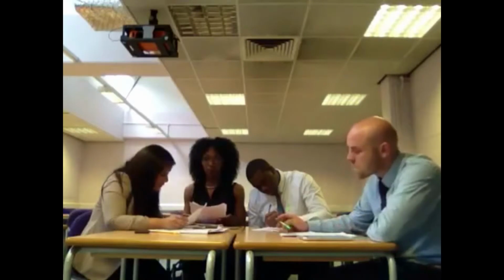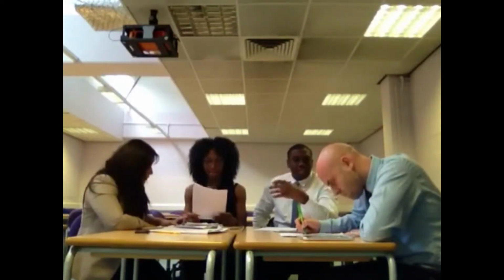J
A brief review of J Sainsbury Plc using Pestel, Porters 5 Forces and SWOT Analysis.